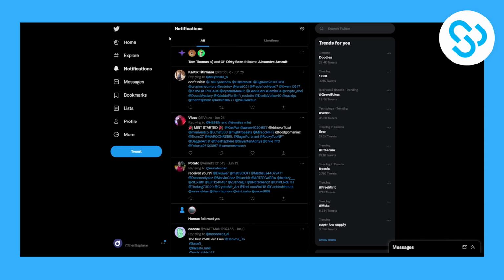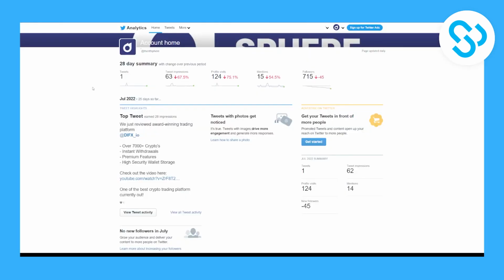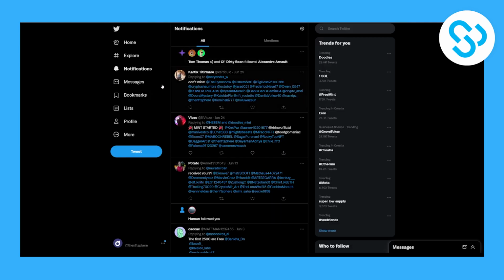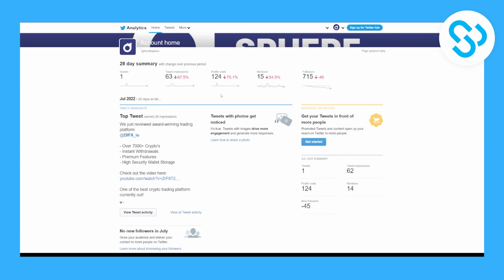How To See Who Has Viewed Your Twitter Profile 2024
In this video, I will show you how to see who has viewed your twitter profile